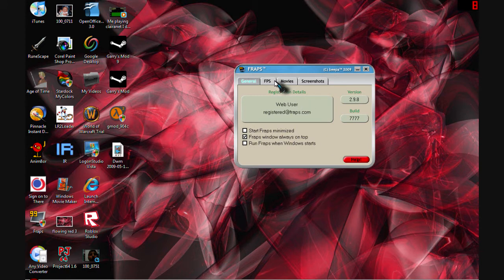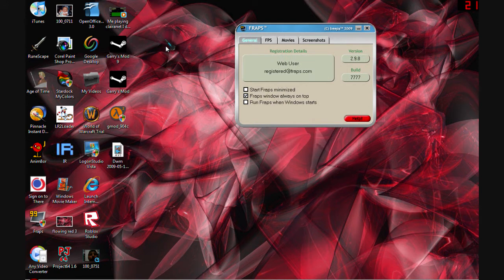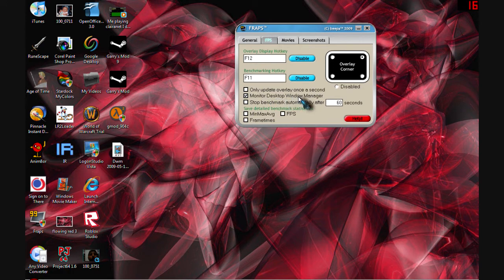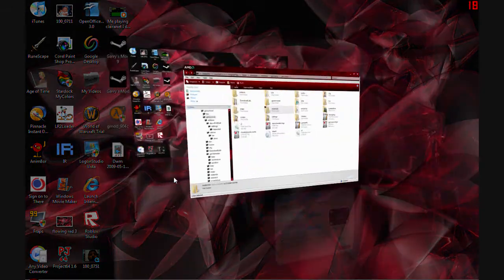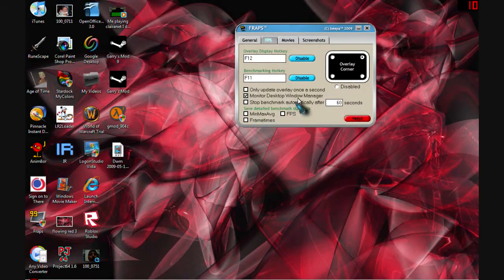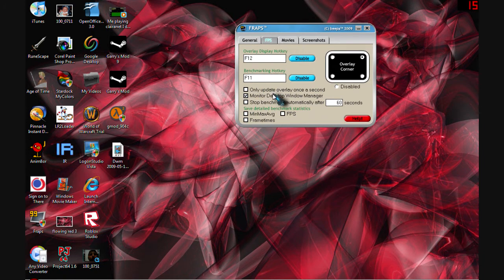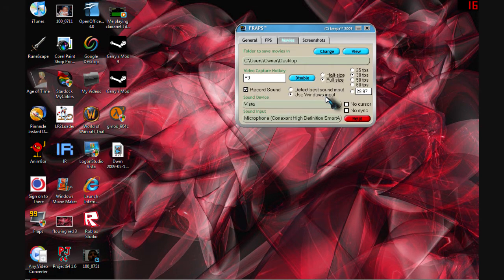Fraps - How to record your desktop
Shows you how to record it with sound to